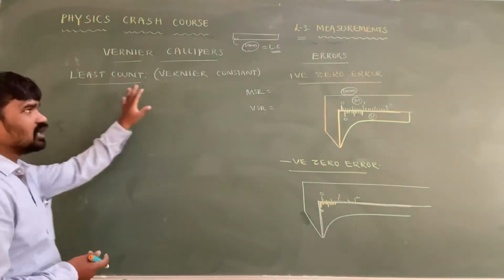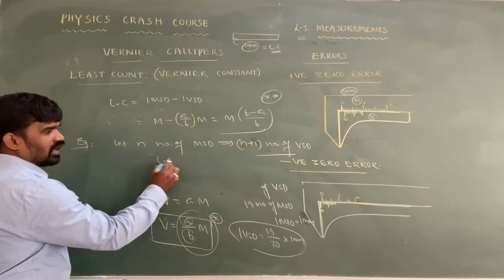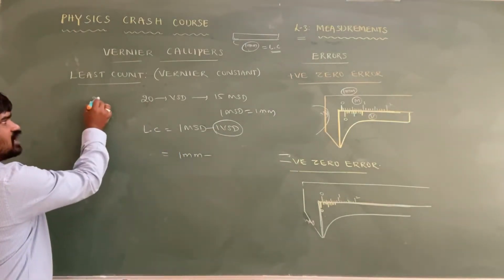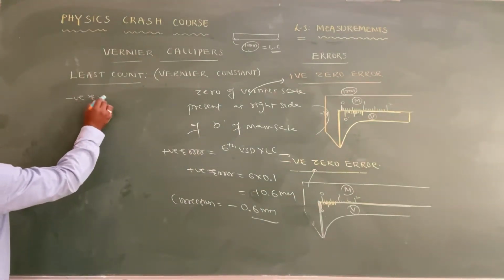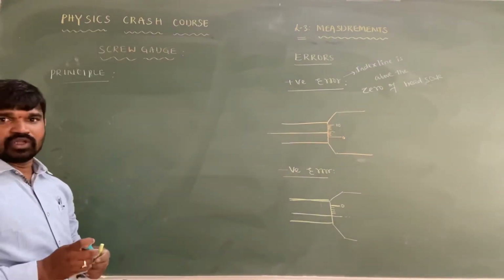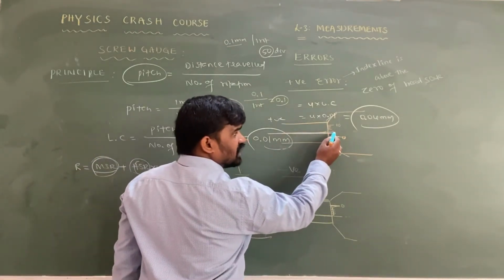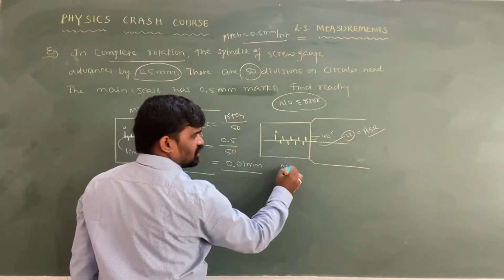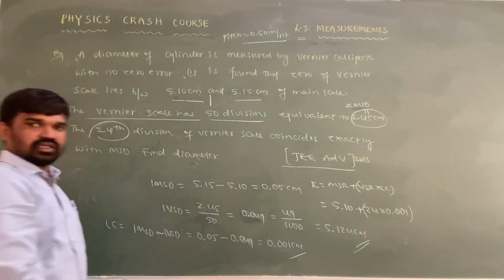Physics crash course for JEE( Mains+ Adv) NEET & CET —- L3- Vernier callipers and Screw gauge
Important points and example problems based on measurement by vernier callipers and screw gauge